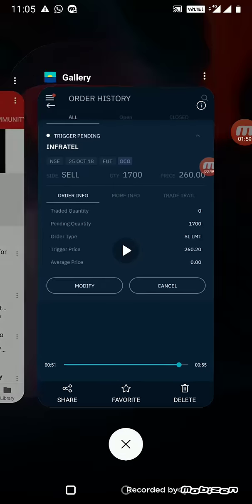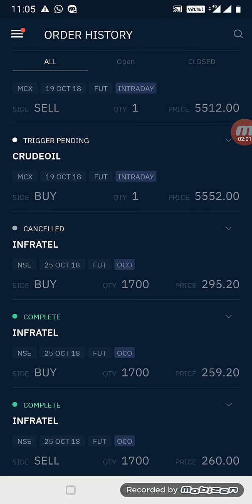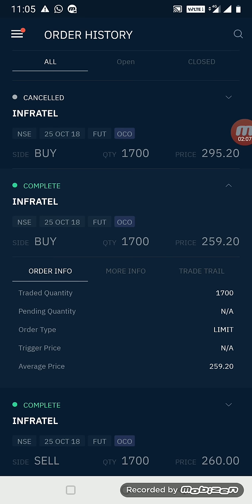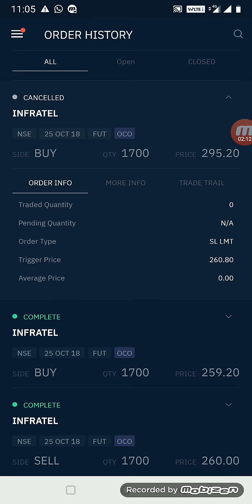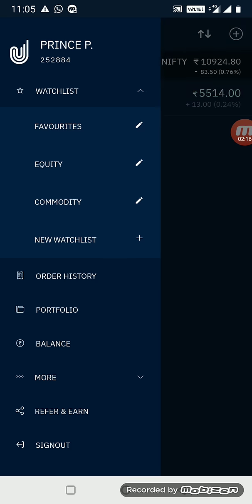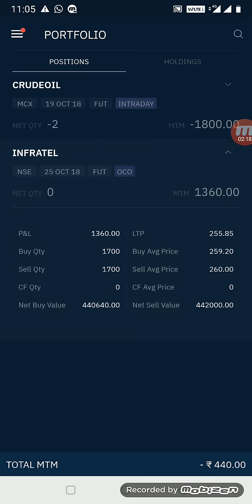Live trading videos - Infratel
Join ATF to learn how to make money online, more about Intraday trading,online trading,forex trading,investing,options trading and also for opening trading account online

ATF is an Official  Partner of ZERODHA  & UPSTOX. if you join Zerodha or UPSTOX from ATF by using the below link. (Whatsapp if you have doubts)

For additional services like Training , strategy videos, Nse Equity calls, Commodity calls and other services.